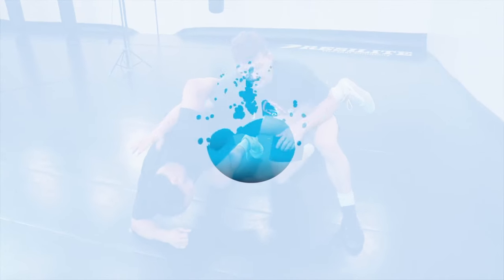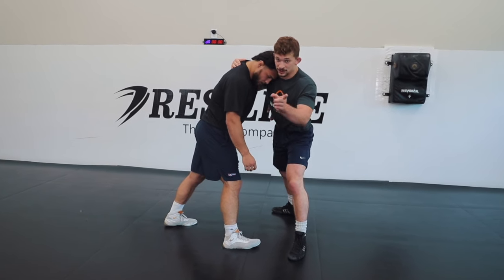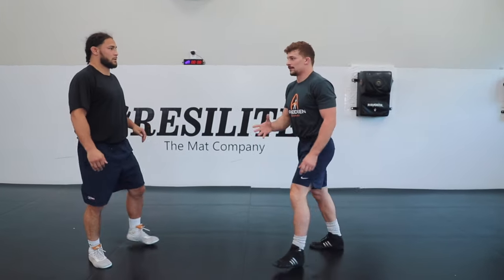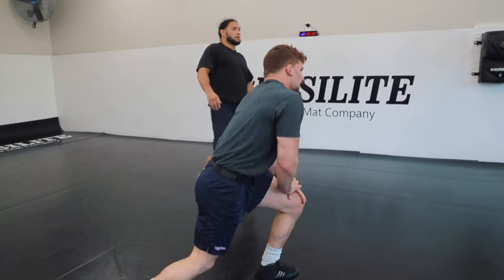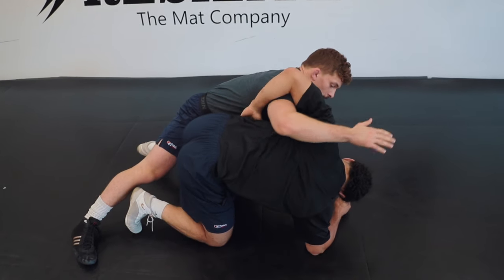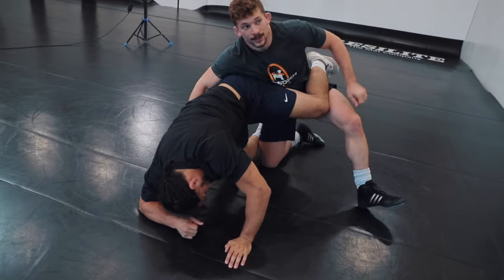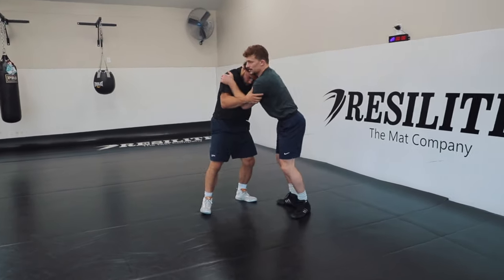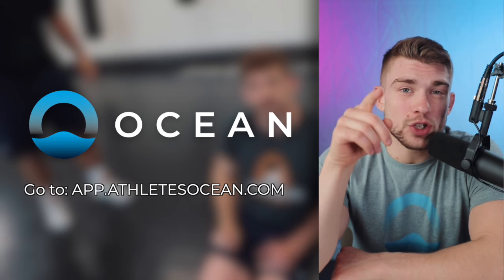🪝 Underhook Setup to KNEE PICK - Free Technique by Taylor Lujan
Underhooks are common tie ups for wrestling takedowns AND takedowns for jiu jitsu. It's important to understand how to use this underhook takedown set up for both controlling your opponent's position and finding your offense!

Learn how 2x Big Twelve Champ Taylor Lujan uses his underhook system to dominate his opponents